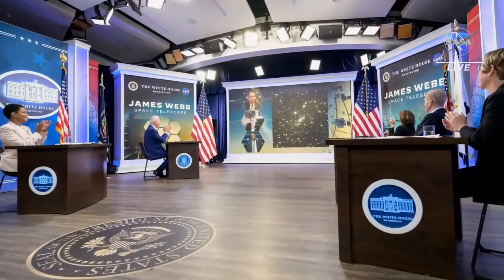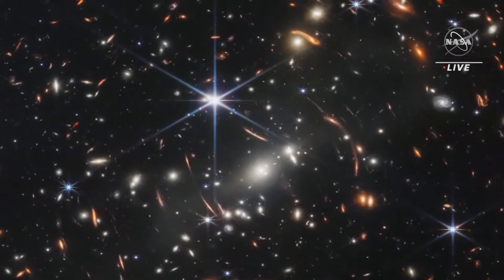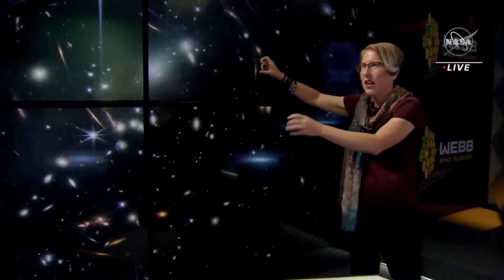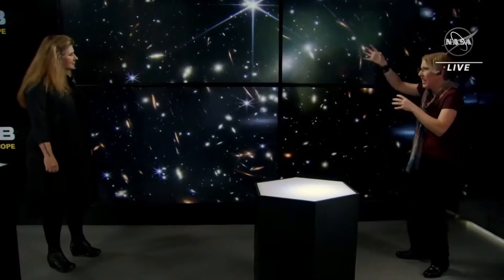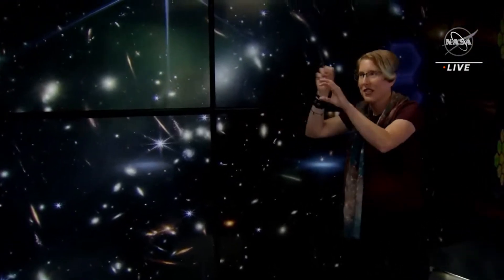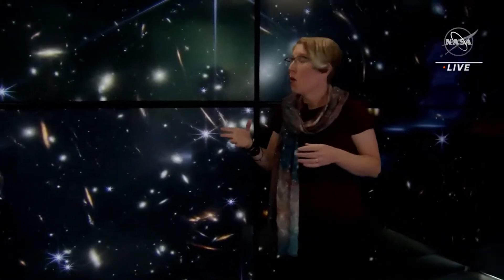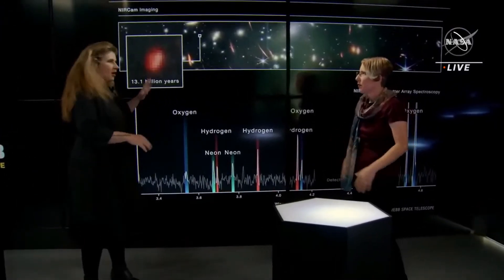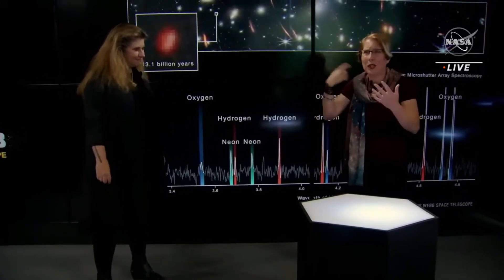NASA Explains SMACS 0723 Deep Space Image from JWST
At a special NASA event, scientists explain the stunning SMACS 0723 deep field image of galaxy clusters forming in space.